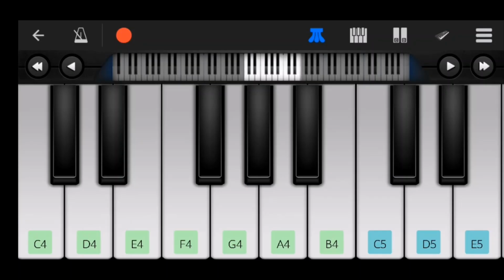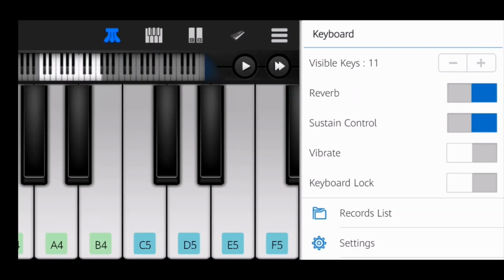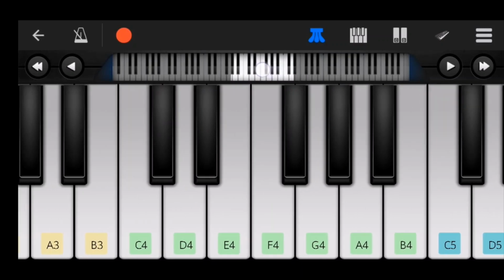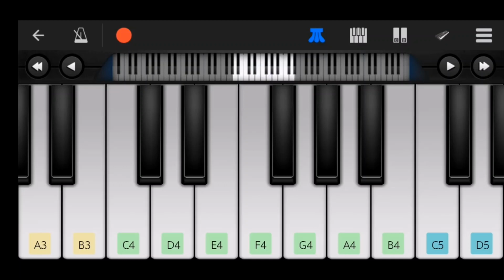Somewhere Over The Rainbow MELODY demo video - Larkhall Academy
This is a demonstration video of how to use a phone app to take part in our second home challenge - playing Somewhere Over The Rainbow.